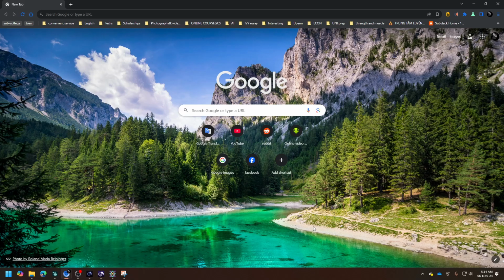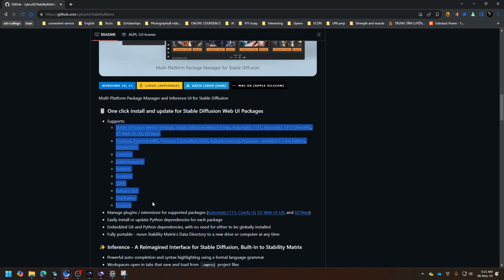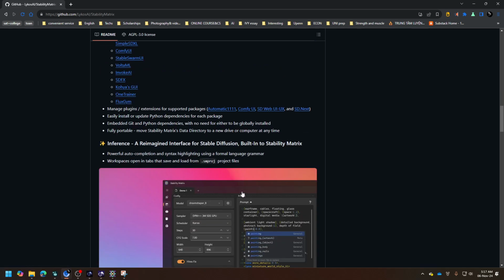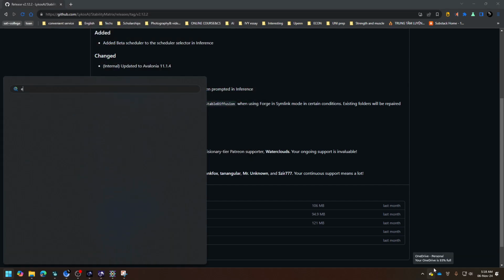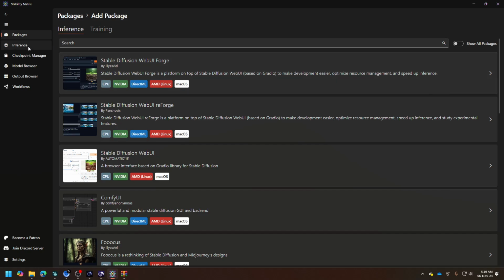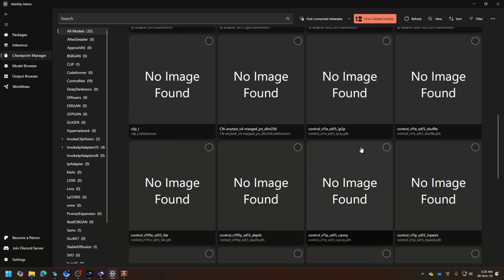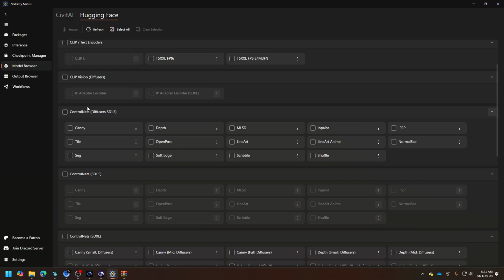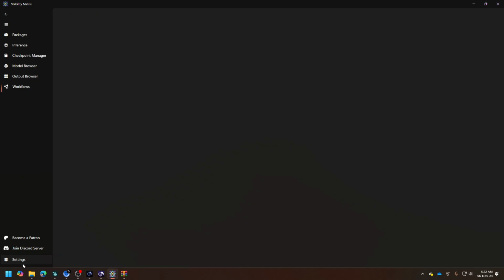All-in-one Launcher for all OS, SDWebui, intergrated CIVITAI, Huggingface, flux,... MACOS